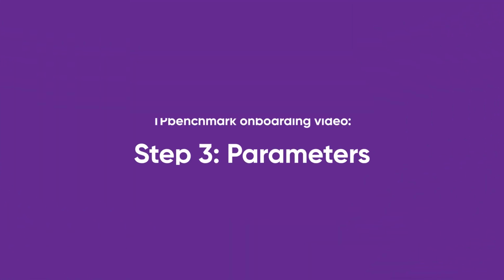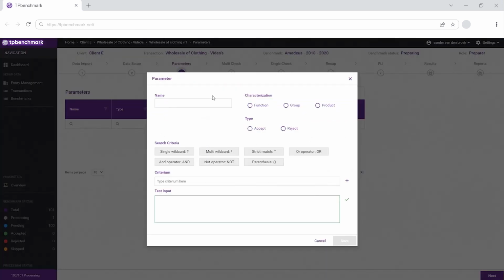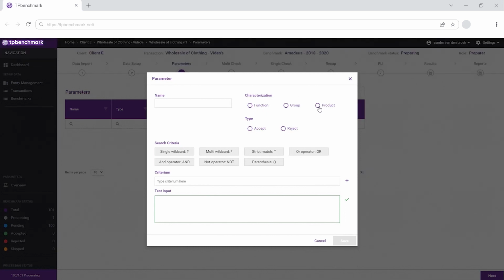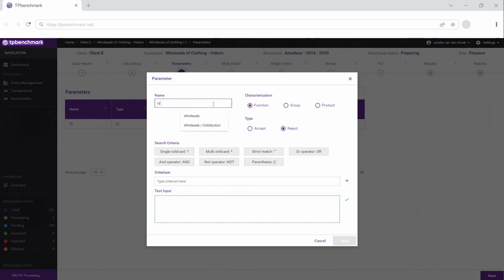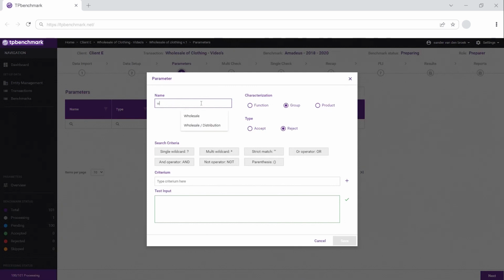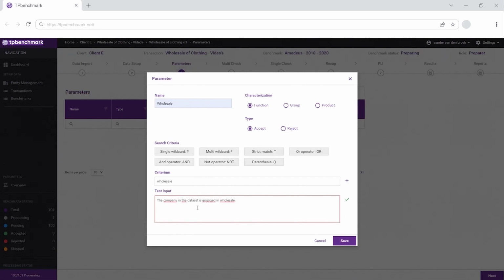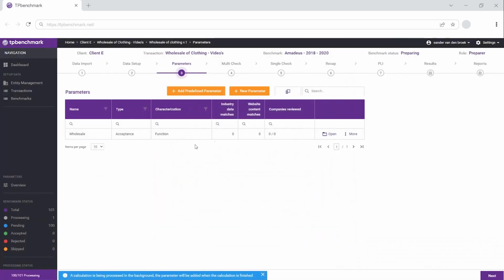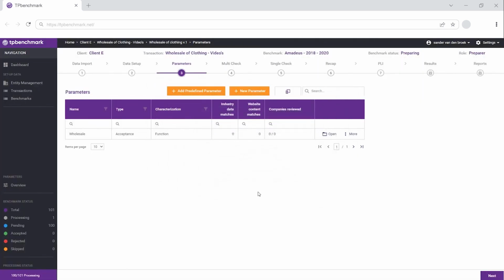Step 3: Parameters | TPbenchmark Tutorial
Automate the time-heavy workstreams of your Transfer Pricing benchmark practices while stepping up your process and content. TPbenchmark improves the turnaround time while ensuring consistency, quality, and audit trails.